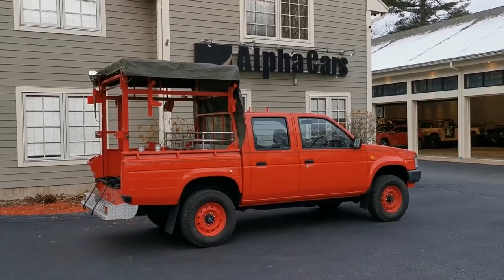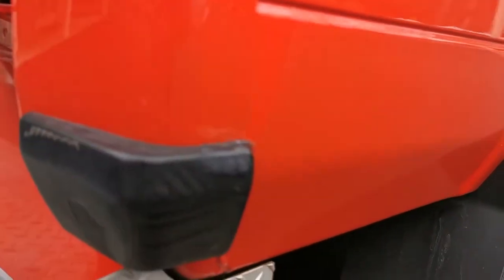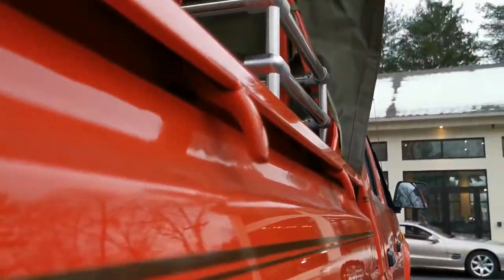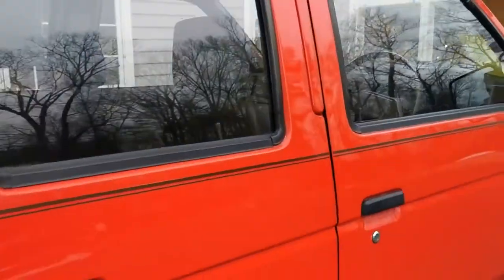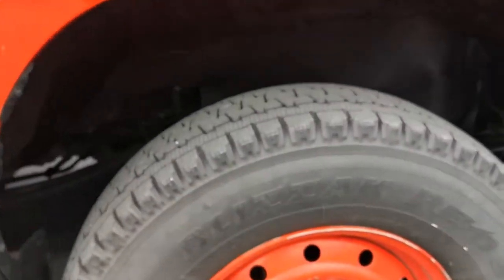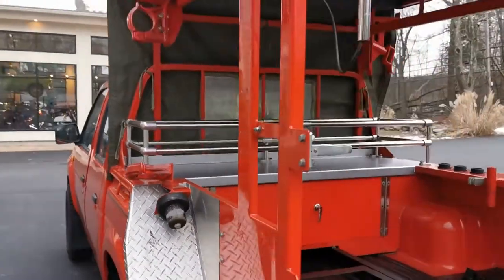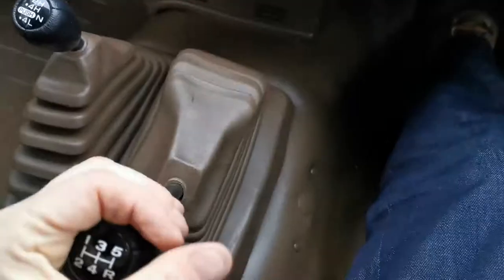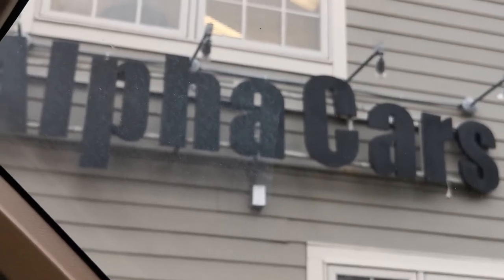1991 Nissan Datsun (D21) 4x4 Crew Cab Utility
Amazing! This Japanese market 1991 Datsun D21 4x4 Crew Cab Utility Truck defies expectations for a 29-year-old vehicle, with its impeccable condition. 10k miles! Look at the photos! Exterior paint, frame, and engine are free of oxidation. The interior fabrics are close to new! Customized when new as a Japanese Fire Department vehicle, it features an incredibly functional & versatile cargo bed. Powered by the durable NA20S 4 cylinder engine (with timing chain) and like-new drivability, this Nissan is ready for your next pet-project or adventure!

AlphaCars & Motorcycles
649 Massachusetts Ave, Boxborough MA 01719

178 Great Road, Acton MA 01720